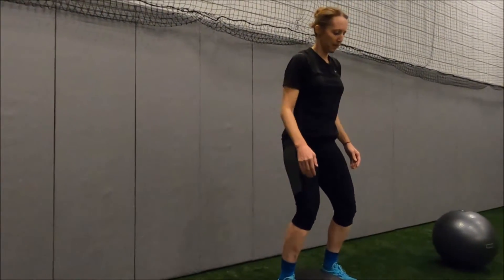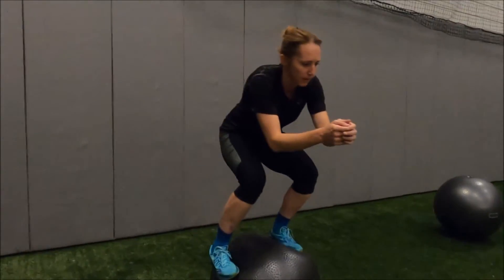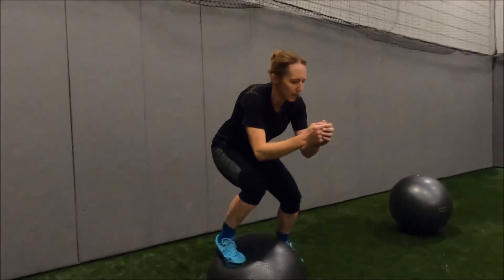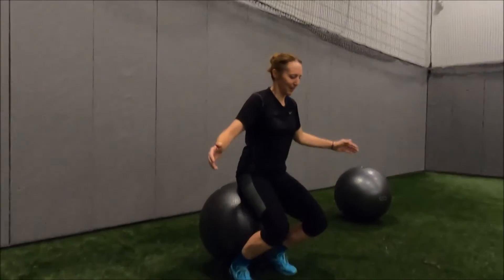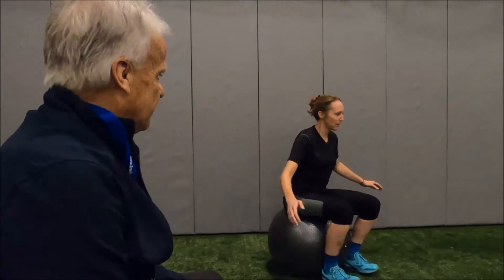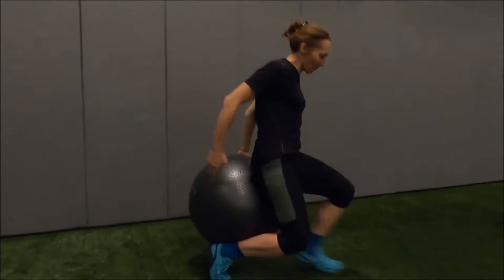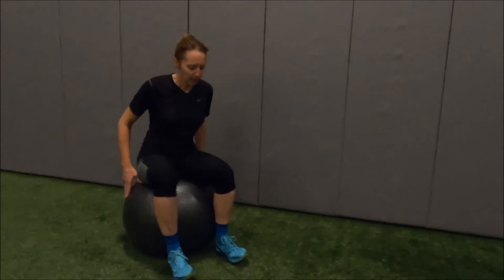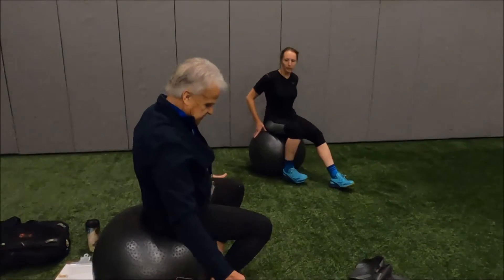Video #3, how the physio ball relates to slalom, ski conditioning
In this video John Leffler draws parallels between the demonstrated exercises and racing slalom.